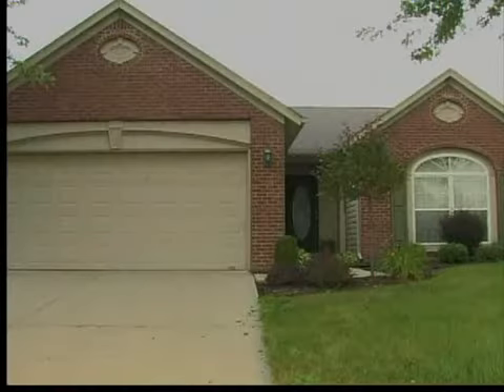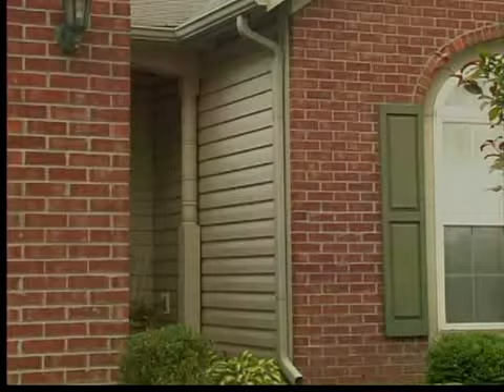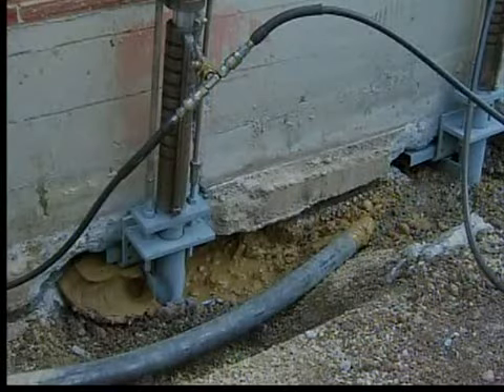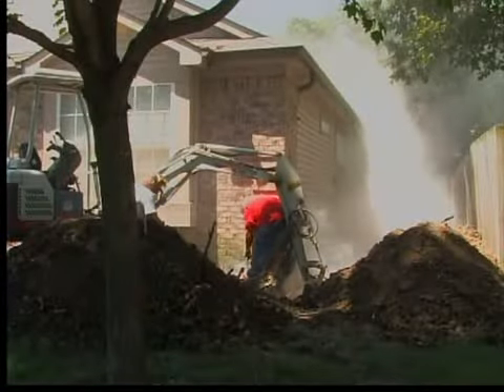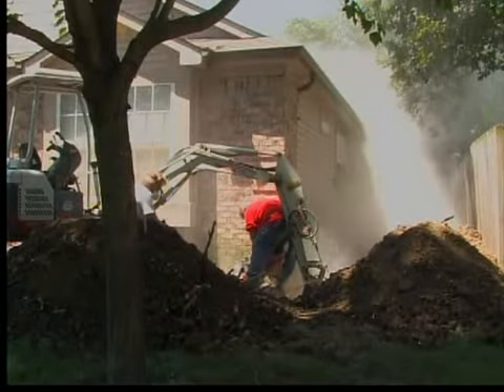Fall foundation checks can prevent costly repairs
Homeowners work hard to spruce up their yard, but Angie's List says they're forgetting a key item that could make it hard to re-sell their home. There's one maintenance item you don't want to forget when you work in your yard this fall.